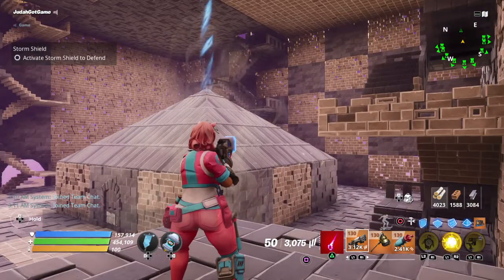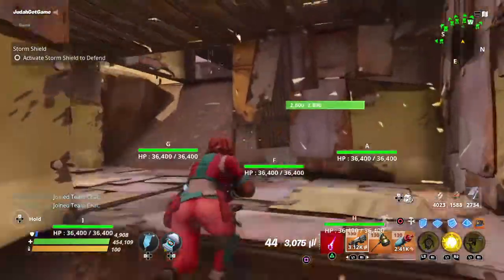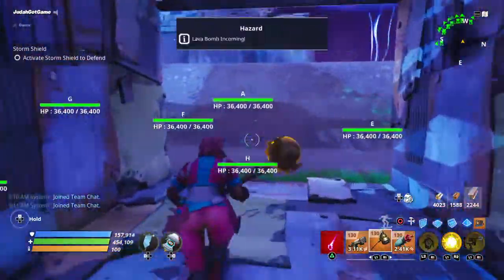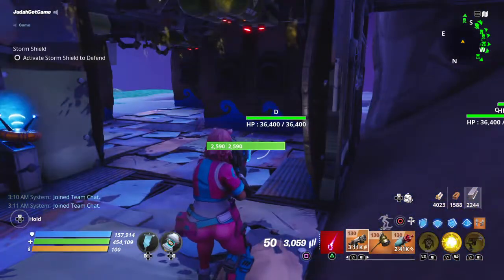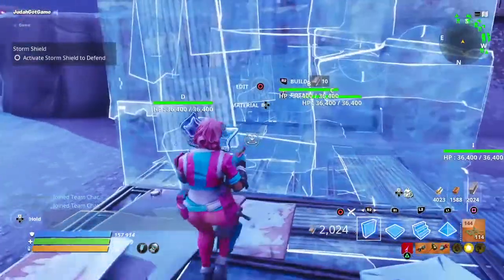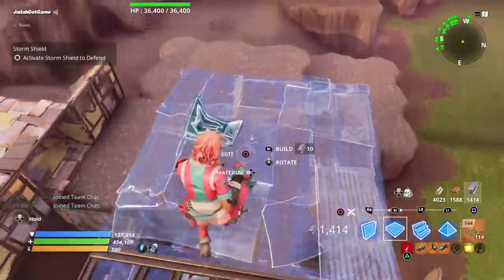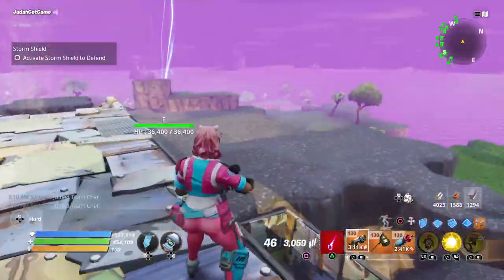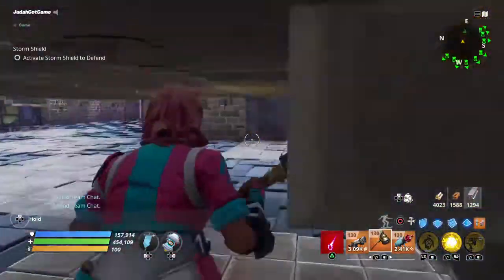How to build Storm Shield Defense 1 TWINE PEAKS!